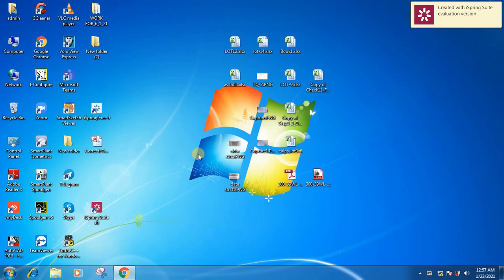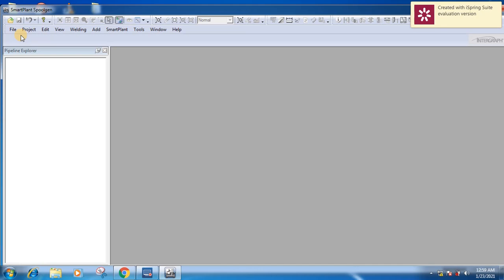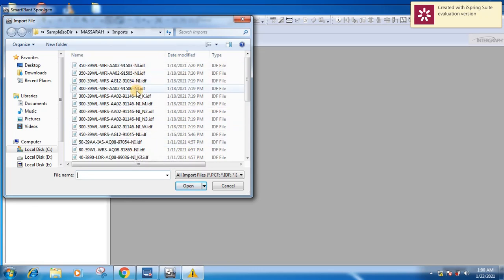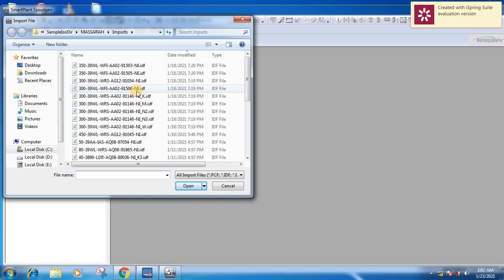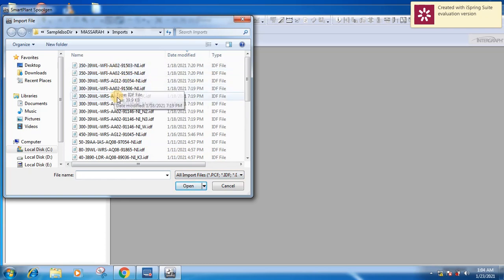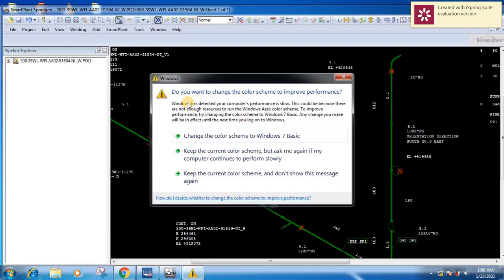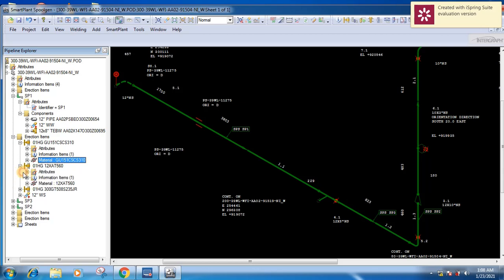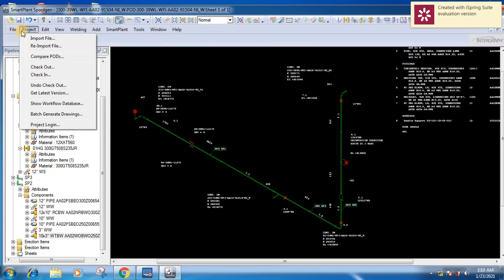Smart plant spoolgen software for pipe spooling extensively used in oil and gas industry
The spoolgen software is used cut the pipe spools and is extensively used by CB AND I, FLOUR DANIEL, SHELL, CHEVRON and many other oil and gas companies, so if you want to enhance your career in core pipe spooling then contact us.
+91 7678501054 and learn the uses of software and get certified in spooling industry.
Now you can develop new skills and improvise your knowledge by learning spoolgen software by intergraph.
Limited batches to be trained.